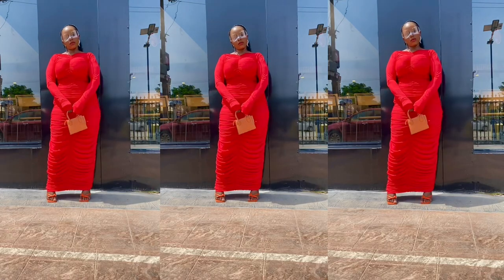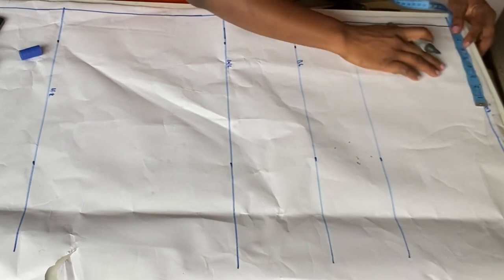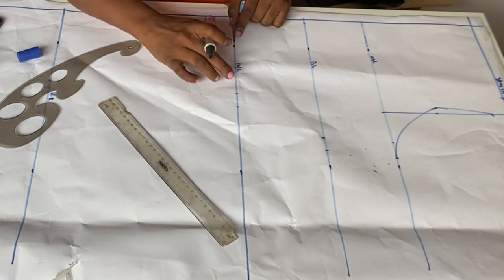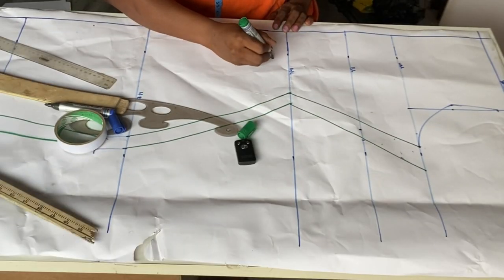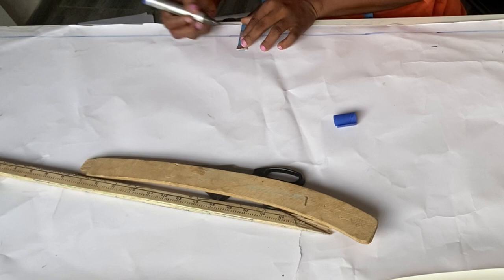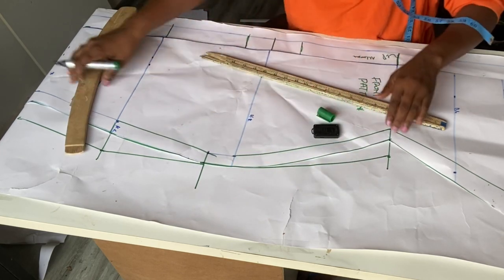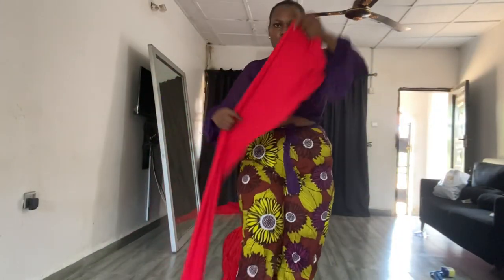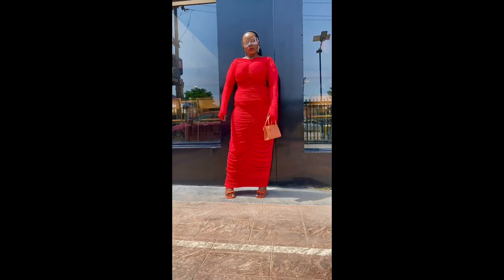How to cut ✂️ & Sew 🪡 a Bodycon Pencil Dress 👗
"Welcome to my sewing tutorial on creating a stunning bodycon pencil dress! In this step-by-step video, I'll guide you through the process of cutting and sewing your very own dress that fits beautifully and accentuates your curves. Whether you're a sewing enthusiast or a beginner, this tutorial is perfect for you.

Learn the essential techniques for measuring, cutting, and stitching as we bring this stylish dress to life. From selecting the perfect fabric to mastering darts and seams, you'll gain valuable skills to create a custom-fitted dress that flatters your body shape.

Join me on this sewing adventure and unlock your creativity while discovering the joy of making your own fashion statement. Whether you're dressing up for a special occasion or simply want to feel fabulous in a bodycon dress, this tutorial has got you covered.

Share your finished creations using the hashtag sewingtutorials and let's inspire the sewing community together. Plus-size fashion has never looked this good!

I am a fashion designer based in Abuja, Nigeria.
I deliver worldwide.